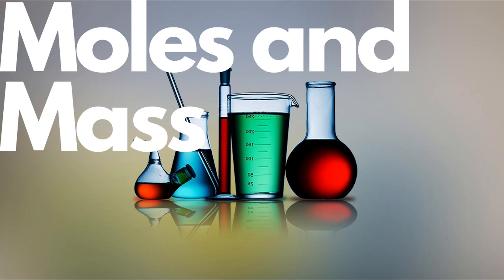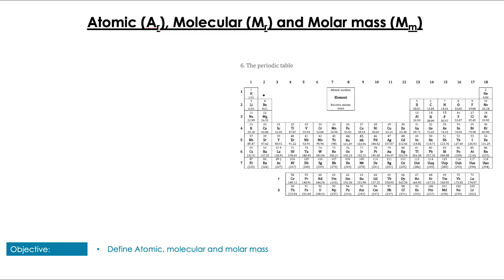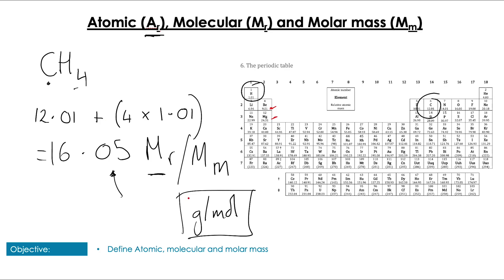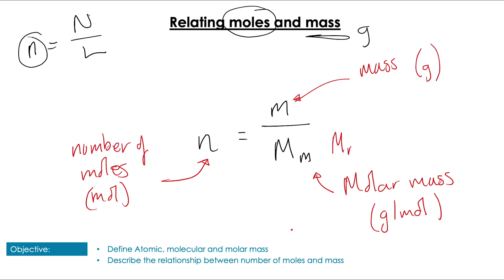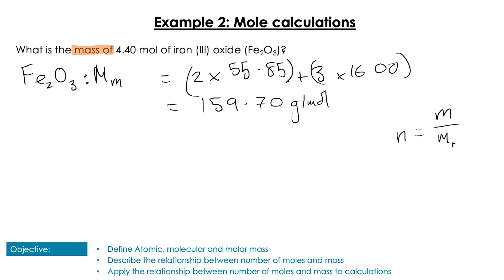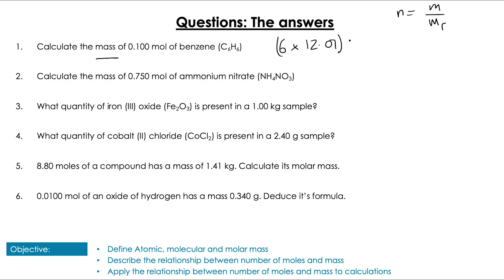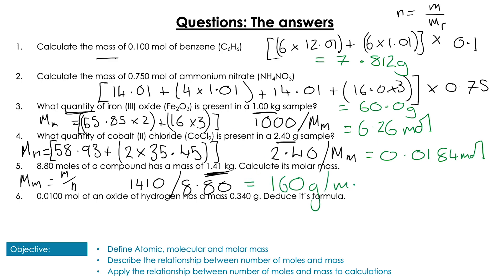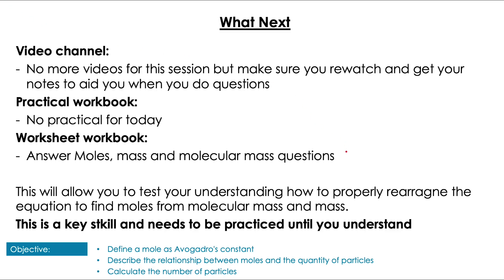Moles and Mass: SIMPLIFIED (IB Chemistry S1.4)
IB Chemistry Structure 1.4 - Stoichiometry - Moles and Mass

In this video, we will look further to expand our use of the mole concept, this time in relation to mass. We will learn how to rearrange calculate molar mass and how to use this to find the number of moles.

Atomic, molecular and molar mass 1:46
Relating moles, molar mass, and mass 4:33
Questions 7:27